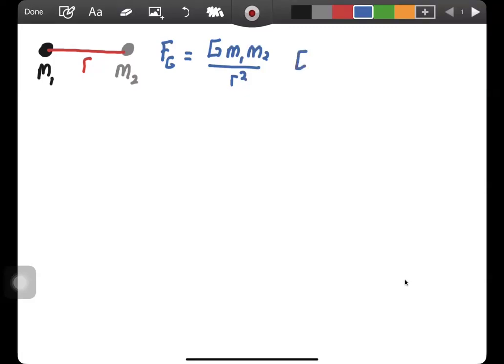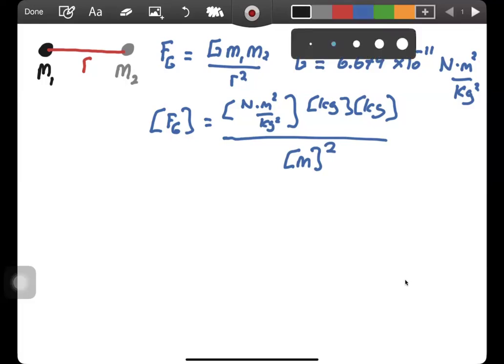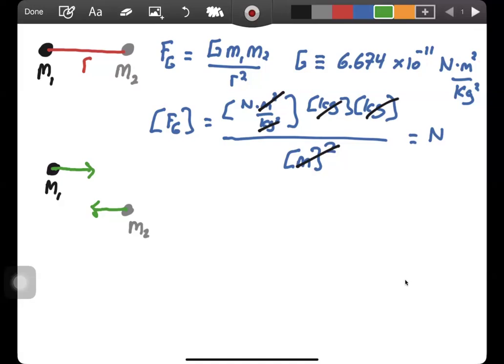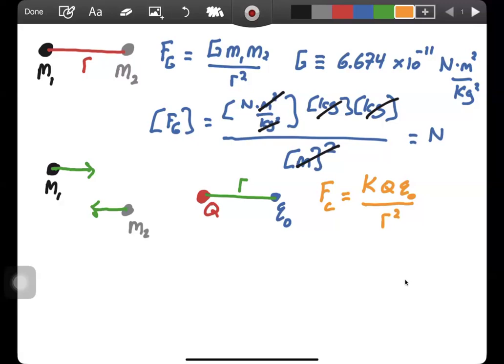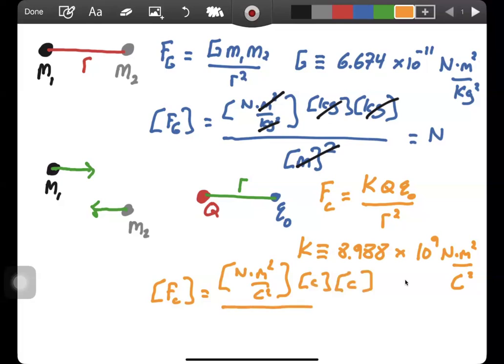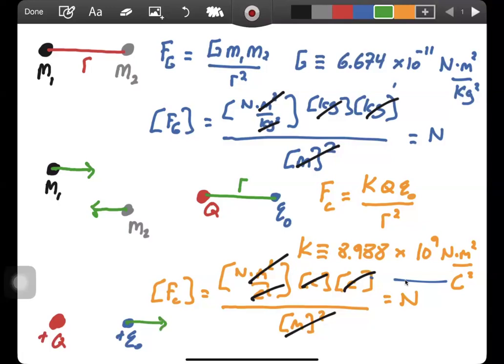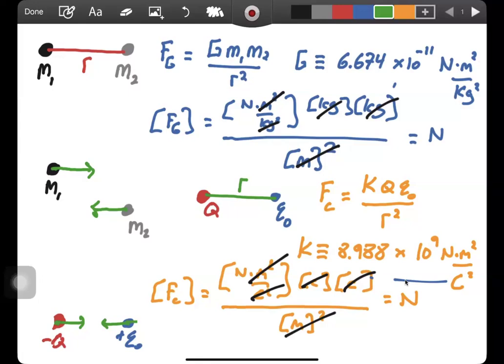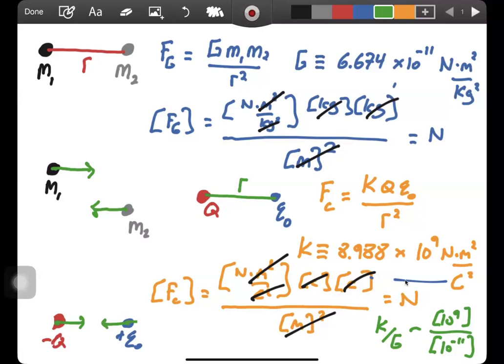Tales from the Whiteboard [Volume 9: Electrostatic Coulomb Forces]